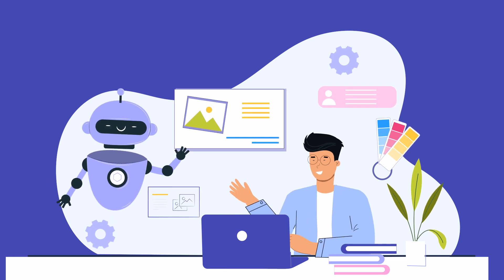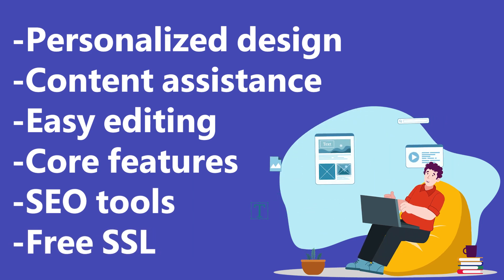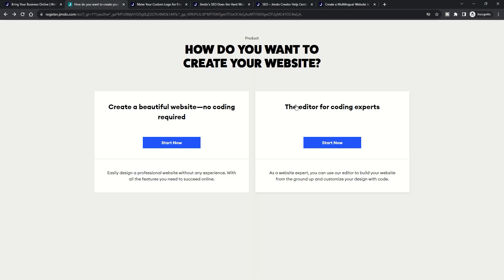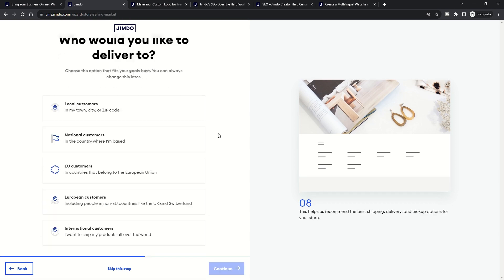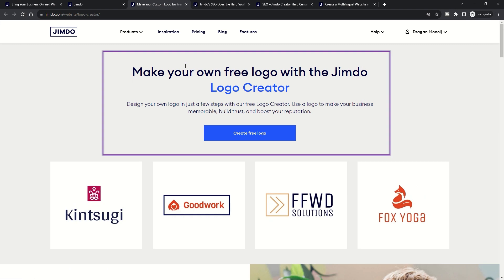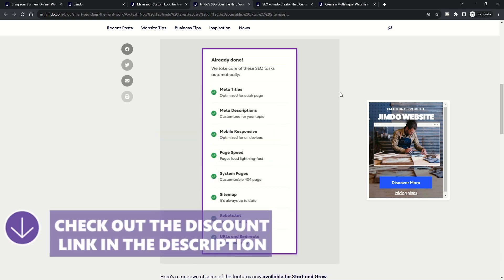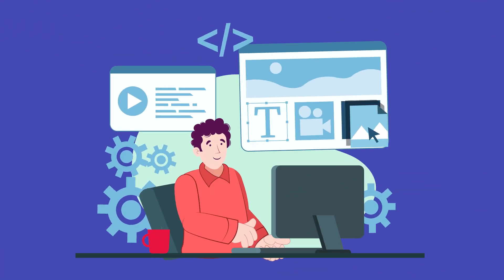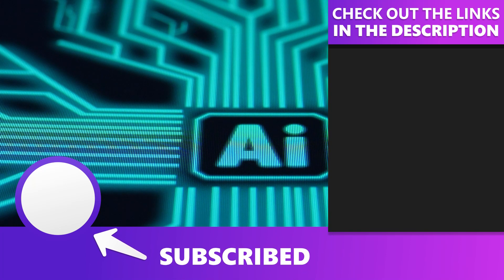Jimdo AI Website Bulder Quick Review 2026 |The Future of Hassle Free AI Website Building!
Jimdo AI Website Bulder Quick Review 2026
🌐 Hey tech enthusiasts! Dive into the evolving landscape of AI website builders as we spotlight Jimdo Dolphin, a game-changer in 2026. Amidst a sea of options, what makes Jimdo Dolphin rise above the rest? Let's unravel the magic. 🕵️‍♂️

🐬 Jimdo Dolphin's commitment to automation sets it apart. Experience a seamless journey from idea to website creation, with minimal effort on your part. Answer a simple questionnaire, and watch as Jimdo Dolphin crafts not one, but two draft sites tailored to your preferences. It's not just about quantity; it's about impeccable quality. Dive deeper into Jimdo Dolphin's standout features, from its free logo builder to its smart SEO capabilities.

Your voice matters! Share your thoughts on AI website builders in the comments below. Let's journey through the digital realm together!

00:00 Introduction
00:22 Jimdo Dolphin Introduction
01:08 Jimdo Dolphin AI Features
01:42 Conclusion